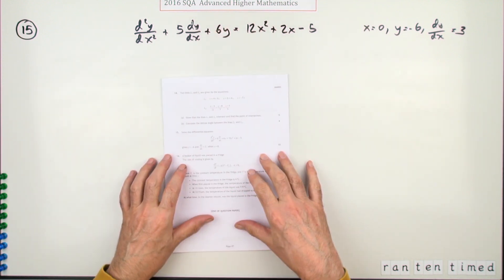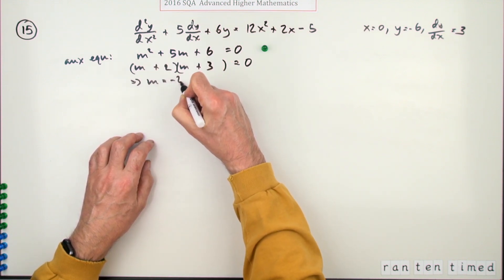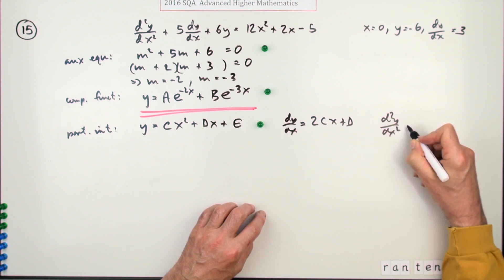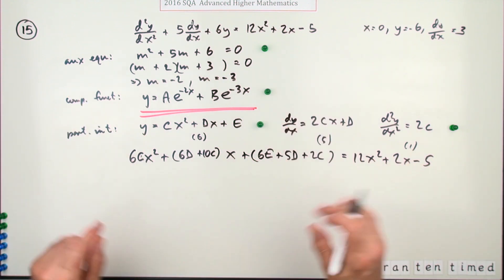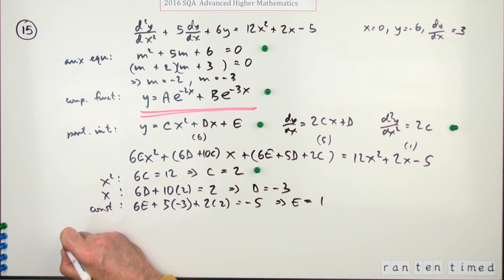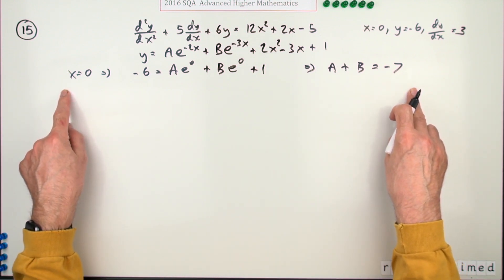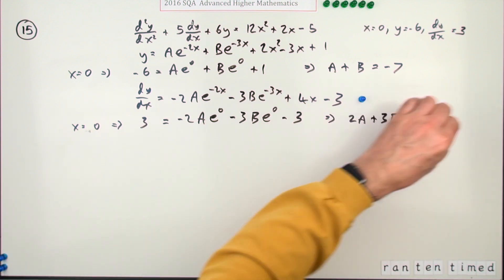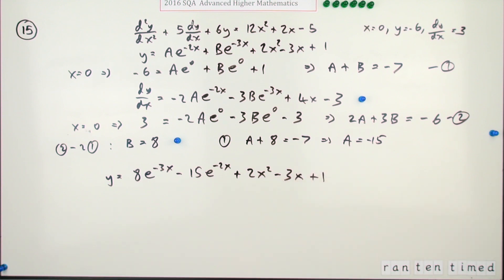2016 SQA Advanced Higher Mathematics No. 15 2nd Order Differential Equation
Find the particular solution of a given differential equation.